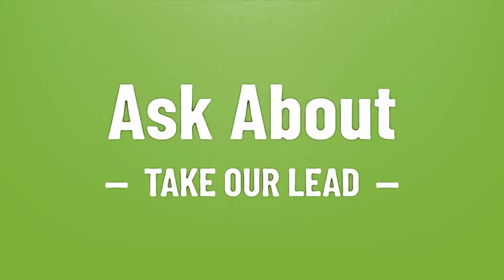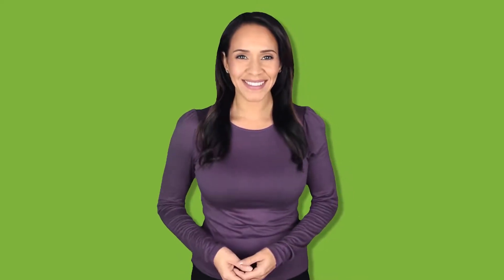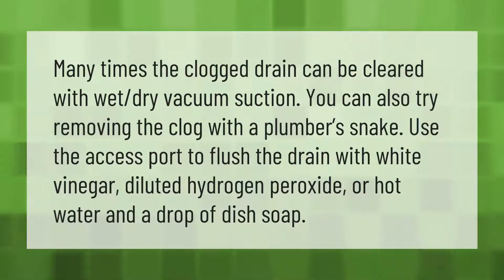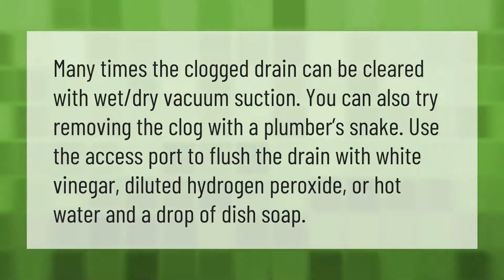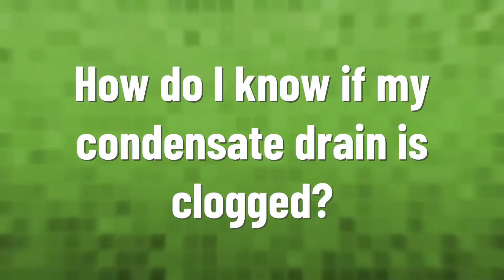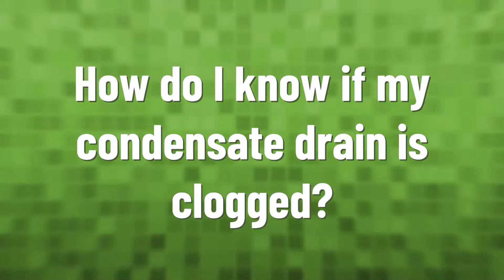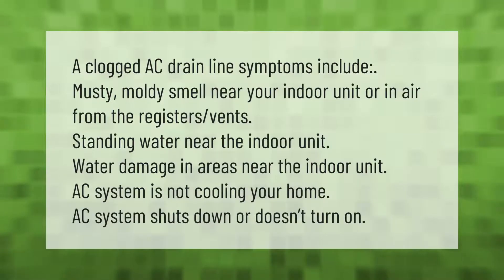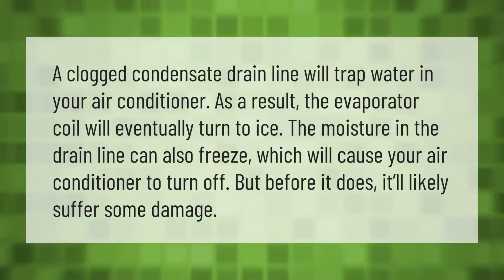How do you unclog a furnace condensate drain?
00:00 - How do you unclog a furnace condensate drain?
00:37 - How do I know if my condensate drain is clogged?
01:09 - What happens if condensate line is clogged?

Laura S. Harris (2021, May 28.) How do you unclog a furnace condensate drain?
    AskAbout.video/articles/How-do-you-unclog-a-furnace-condensate-drain-249104